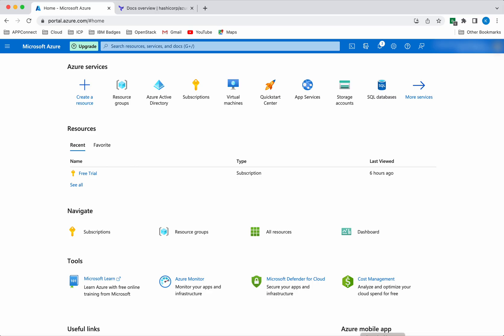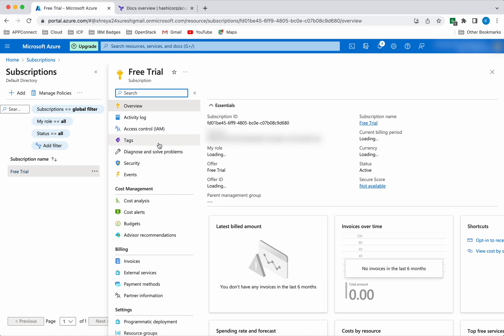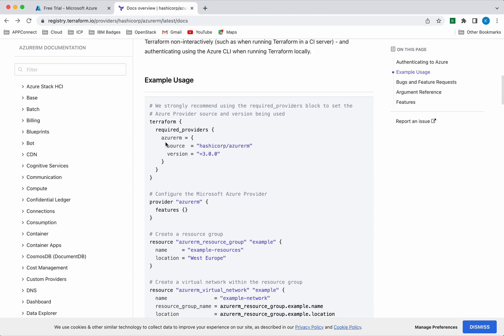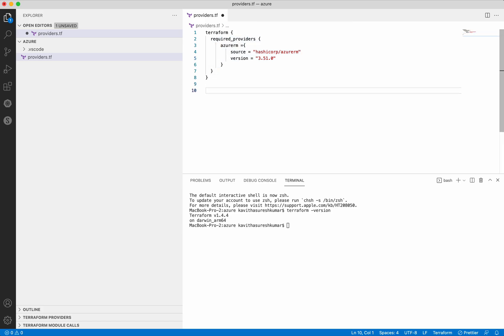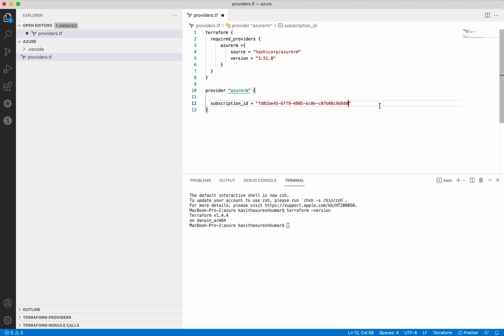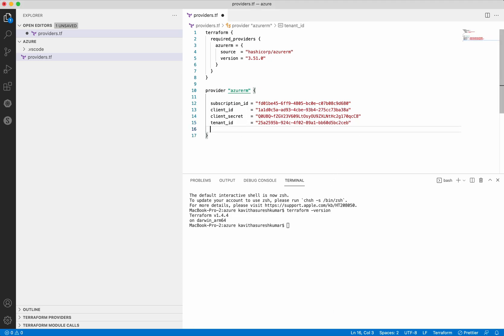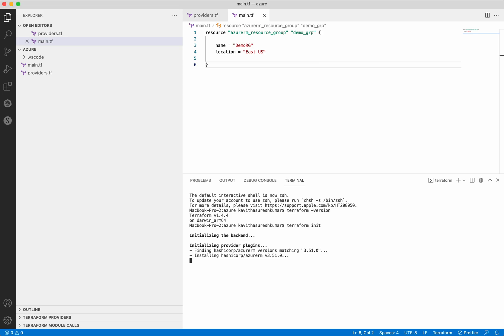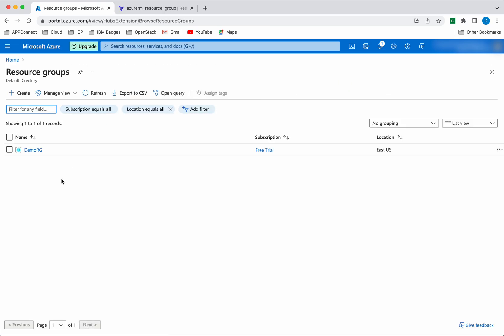Creating and deleting Resource Groups in Azure using Terraform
In this video, you will learn about creating and deleting Resource Groups in Azure using Terraform